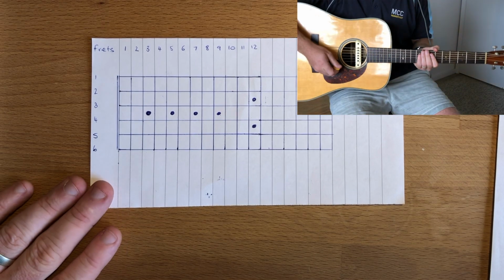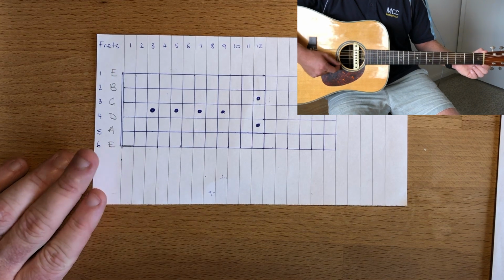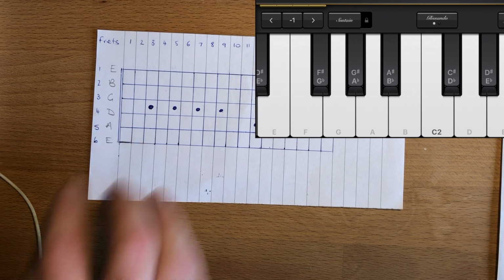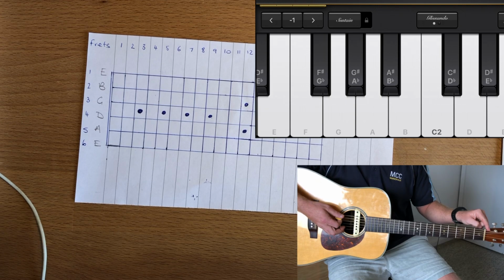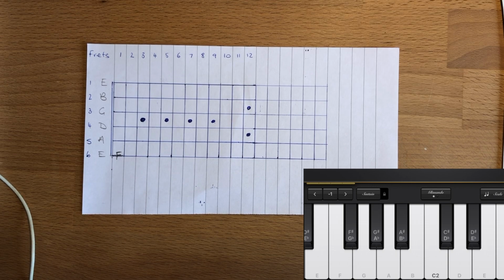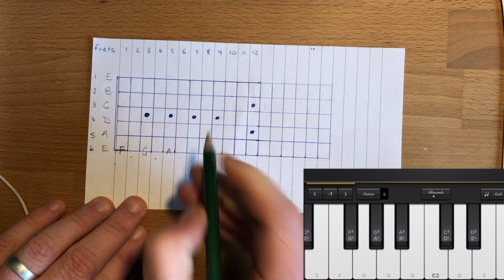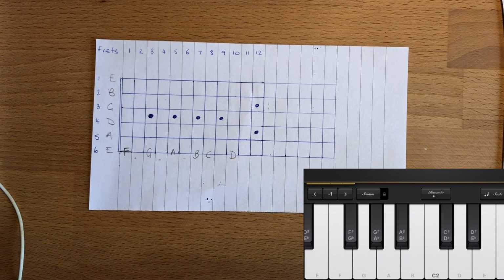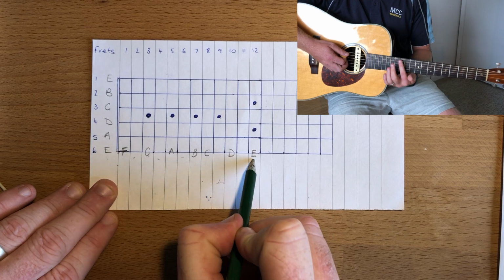How to: Know the Notes of the Guitar Fretboard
Detailed description of the notes of the guitar fretboard.